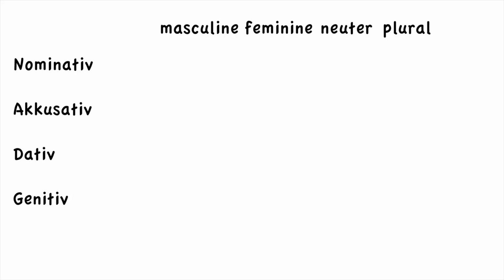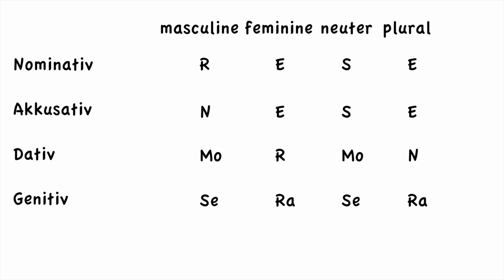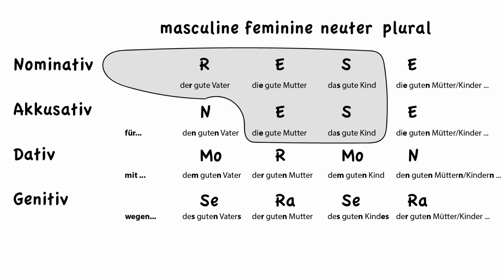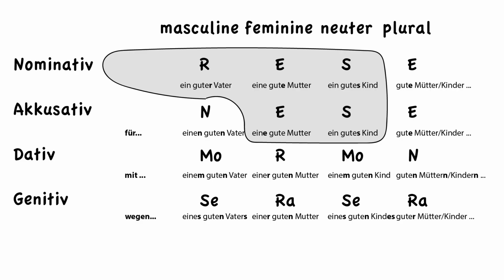How to memorize German Dativ and Akkusativ endings (the RESE NESE MoRMoN system)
Learn how to memorize German Dativ and Akkusativ endings (the RESE NESE MoRMoN system). Dativ, Akkusativ and also Genitiv endings endings (in German) seem very complicated at first glance, but there is actually a system to memorize them. It is called the the "RESE NESE MoRMoN system".
Instead of looking up the article and adjective endings for Dativ and Akkusativ in a dictionary, this system helps you to memorize them.

The good thing about German Akkusativ, Dativ, and Genitiv endings: they are not completely arbitrary, but follow a certain system. So don't get confused, watch the video instead of tidy up in your brain a bit :-)